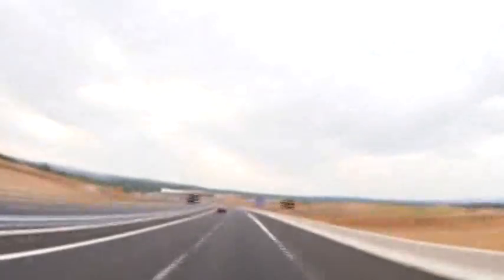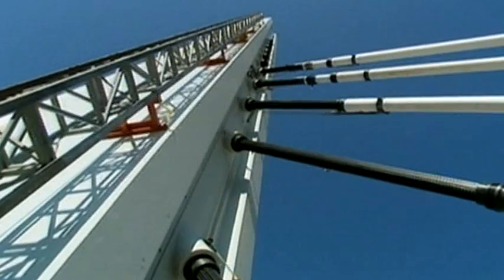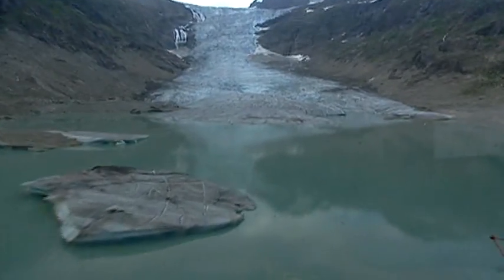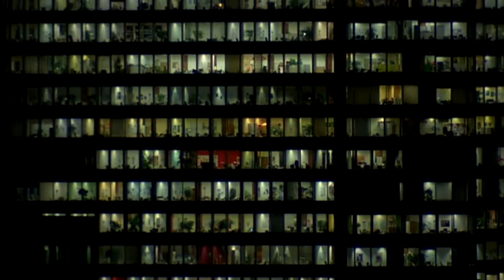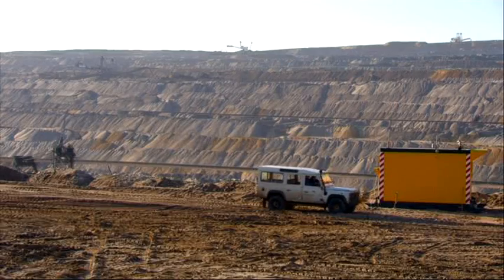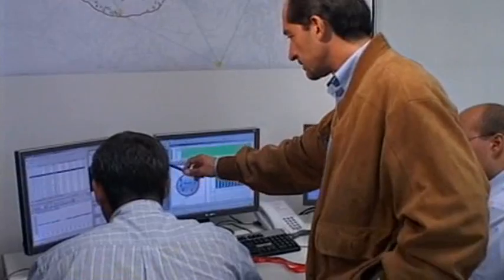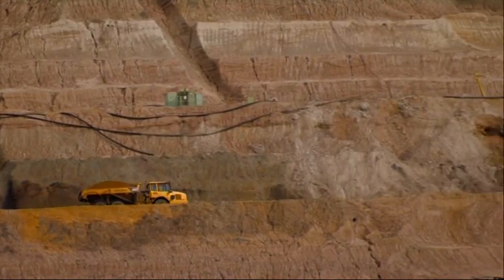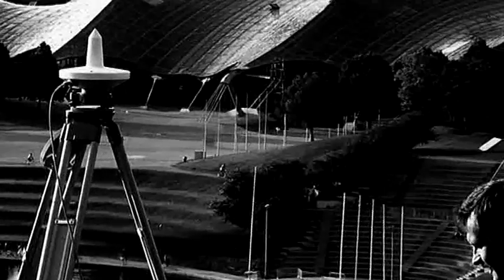Leica Geosystems Monitoring Solutions